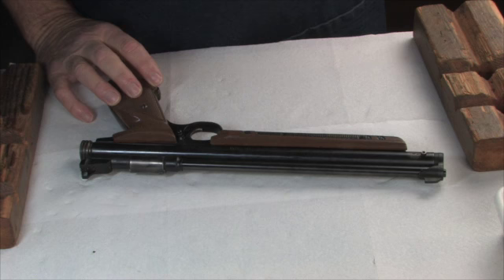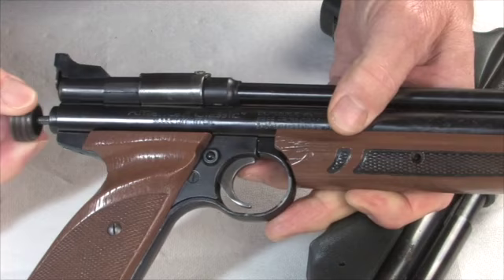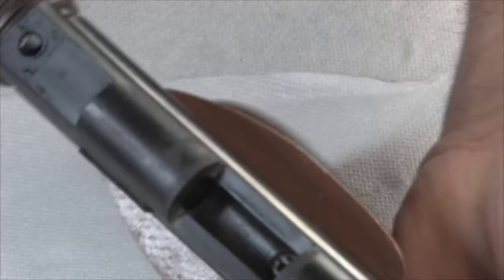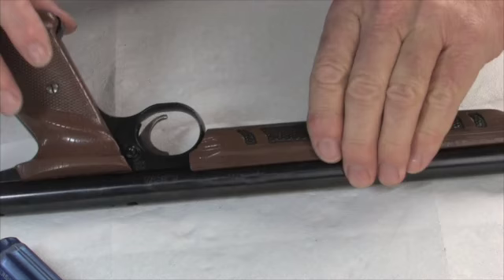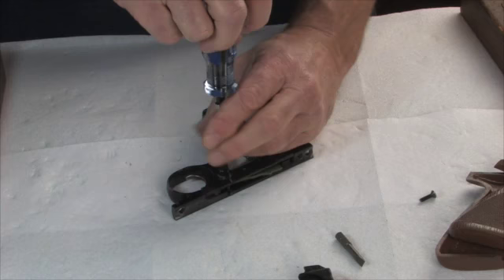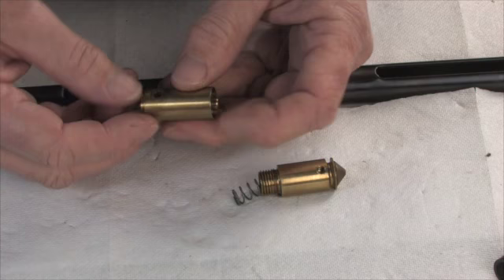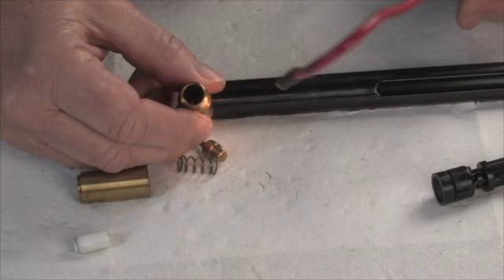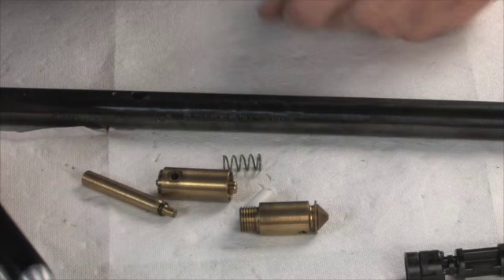Crosman 1377 teardown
This video is about the 1377 and 1322 teardown to replace seals and the piston cup.  More info is at the blog here;  northwestairguns.com